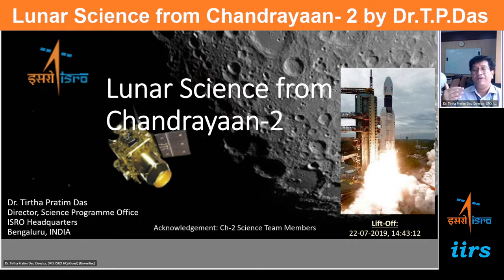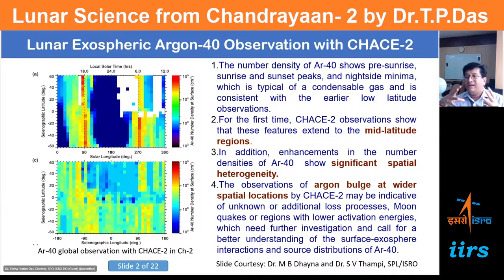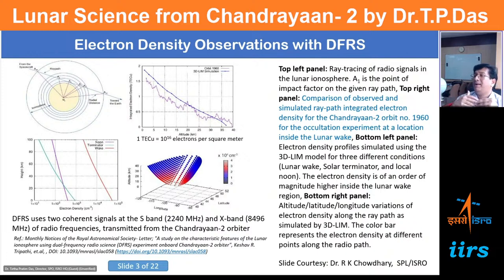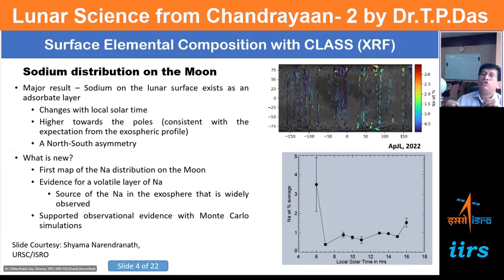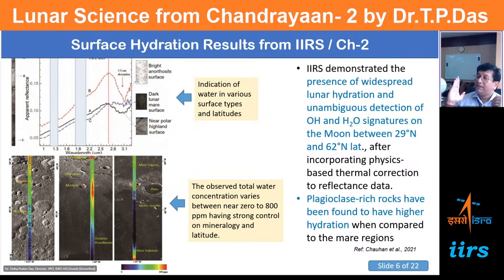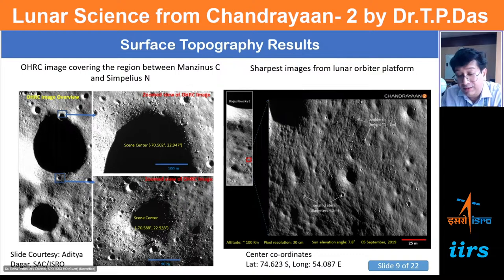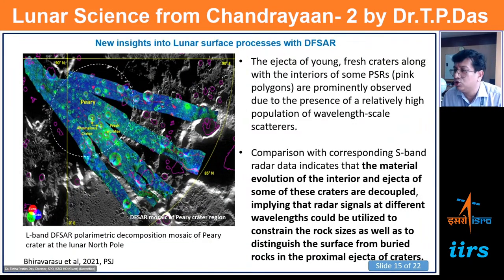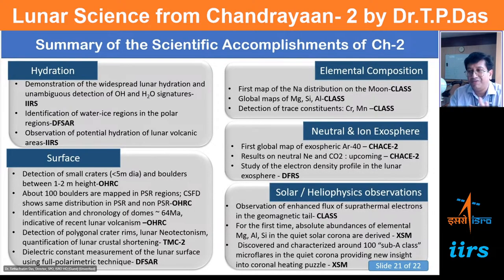Lunar Science from Chandrayaan 2 by Dr. T. P. Das